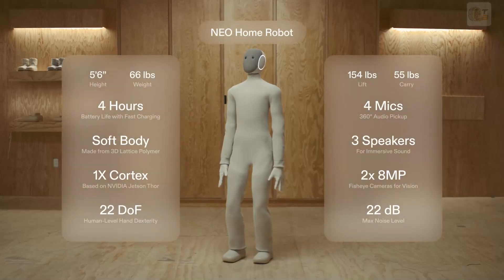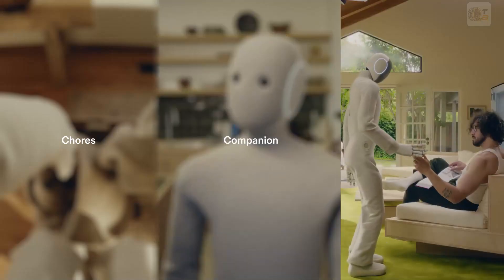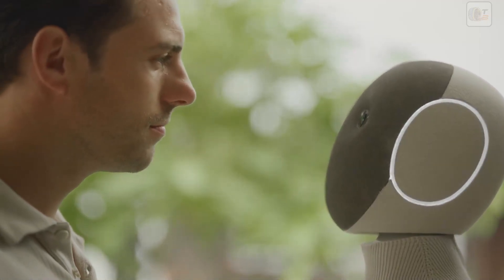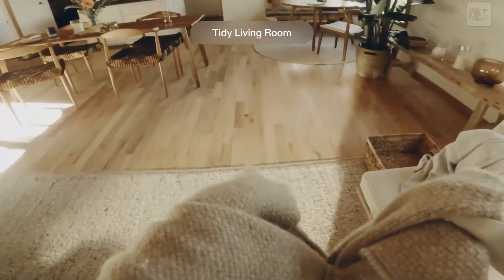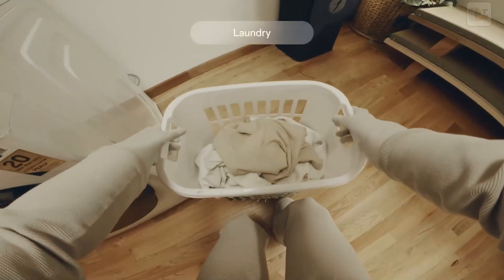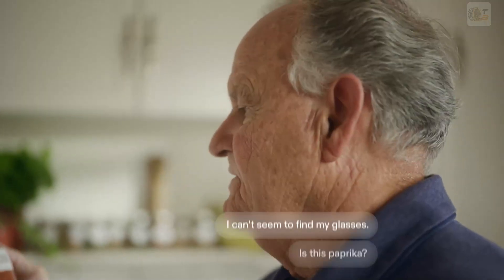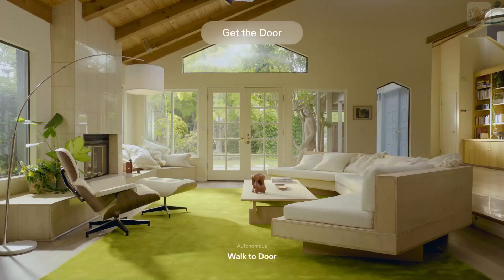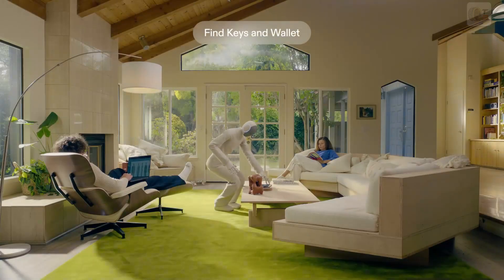Das verrückteste Video des Jahres: NEO Humanoid Robot | unglaublicher Haushaltshelfer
Der NEO ist der erste humanoide Roboter, der wirklich für den privaten Alltag gemacht ist. In diesem Video zeigen wir, wie NEO arbeitet, welche Technik ihn antreibt und warum er mehr als nur ein technisches Gadget ist – er ist ein echter Alltagshelfer für moderne Haushalte.

Mit seinem eleganten Design, leisem Antrieb und lernfähiger Software bringt NEO die Zukunft direkt ins Wohnzimmer. Der Roboter verfügt über 22 Freiheitsgrade (DOF) in Händen und Armen, einen sehnengesteuerten Bewegungsmechanismus für besonders präzise Gesten und eine fortschrittliche Sensorik für Sprache, Bild und Umgebung. Er kann Aufgaben wie Wäschefalten, Lichtschalten oder Objekte transportieren übernehmen – und dabei ganz natürlich mit Menschen interagieren. Dank regelmäßiger Software-Updates, Cloud-Training und KI-gestütztem Gedächtnis wird NEO stetig intelligenter.

Der humanoide Assistent ist ab 2026 in den USA erhältlich, mit einem Einstiegspreis von rund 20.000 $ oder im Abo für 499 $ pro Monat. Ab 2027 soll NEO auch in weiteren Märkten verfügbar sein. In diesem Video erfährst du außerdem alles zu Reichweite, Tragkraft, Energieverbrauch, Konnektivität und Entertainment-Funktionen – und ob der smarte Helfer wirklich bereit für den Alltag ist.

Humanoider Heimroboter 1X Technologie SmartHome KI Robotik Innovation tuningblog - das Magazin für Auto-Tuning und Mobilität!